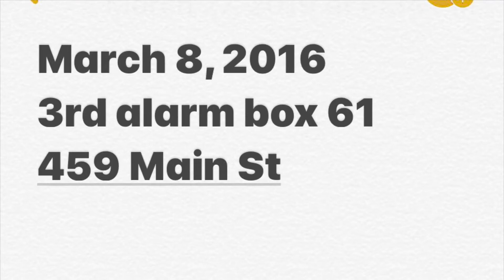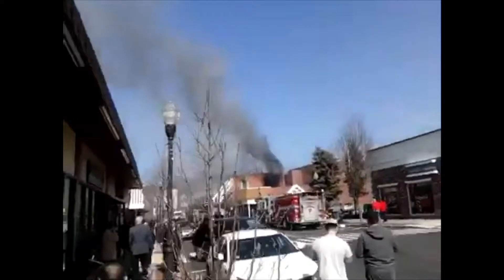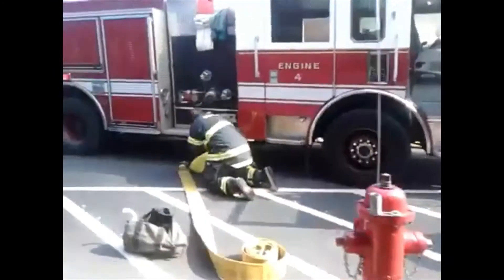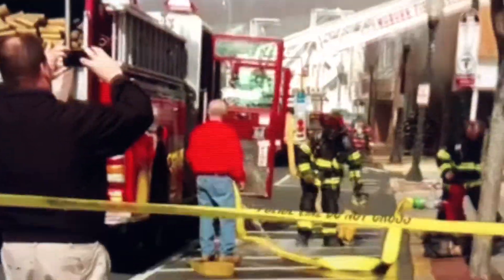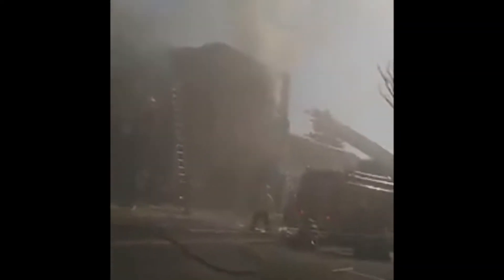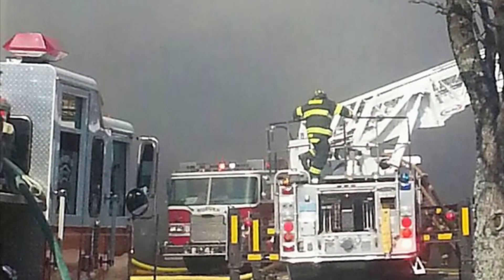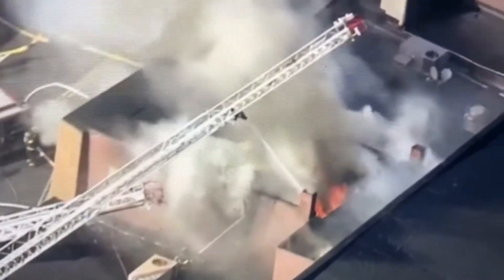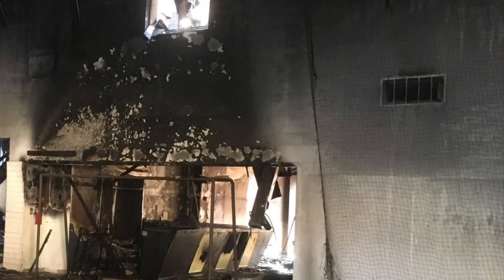Woburn Ma 3rd alarm Box 61 Main/Campbell St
3rd alarm Woburn Ma